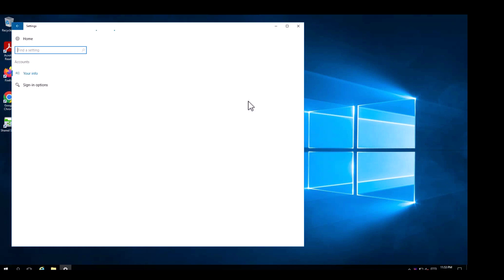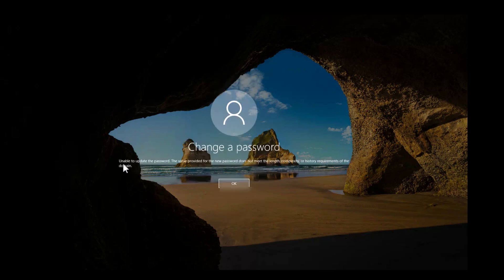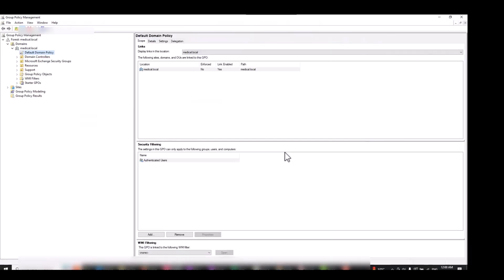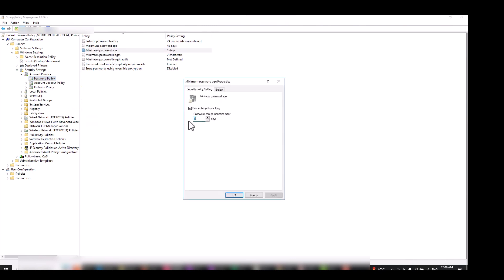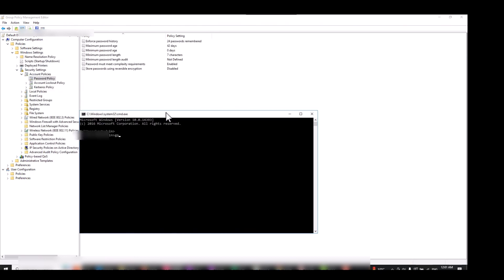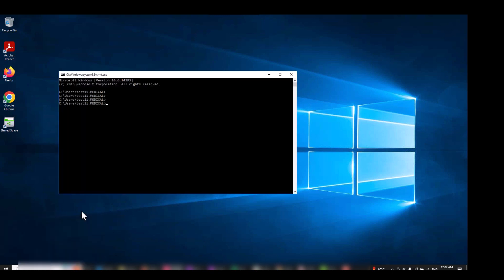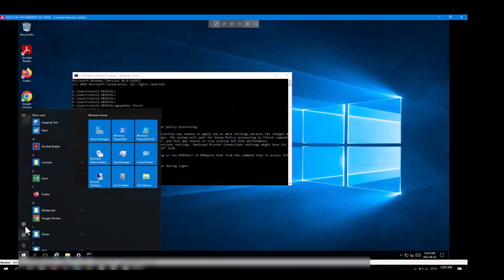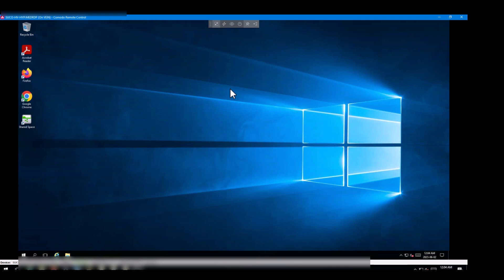Unable to update the password. ? How to Fix it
Unable to update the password. The value provided for the new password does not meet the length, complexity, or history requirements of the domain